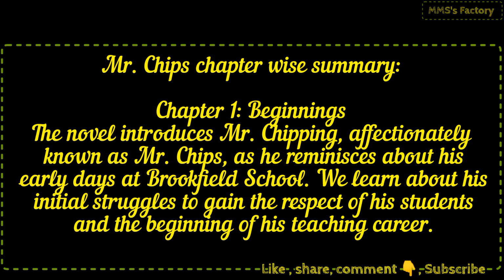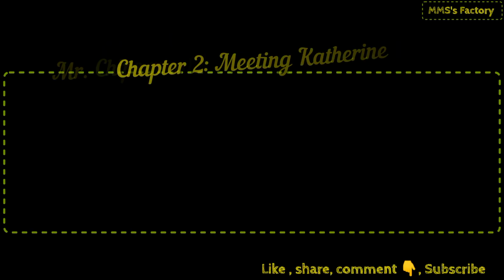Good Bye Mr Chips Summary; all chapters, plot summary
Goodbye, Mr. Chips by James Hilton
“Goodbye, Mr. Chips” is a  classic novel by James Hilton. It tells the story of Mr. Chipping, an English schoolteacher at the fictional Brookfield School. The narrative spans several decades, chronicling Mr. Chipping’s career, his relationships with students, and his enduring love for his wife, Katherine.

Set against the backdrop of societal changes and world events, the novel explores themes of love, loss, and the power of education to shape lives. “Goodbye, Mr. Chips” is celebrated for its warmth, humor, and poignant portrayal of a dedicated educator’s impact on generations of students. Let’s delve into a detailed Goodbye, Mr. Chips chapter wise summary:

AJKPSC,
English literature and linguistics notes
All competitive exams and interviews preparation
PU, BZU, UOS
best Notes for top universities in Pakistan
MA English  / BS English / BA
Term / Semester 1 to 8 and
Annual System Part 1 and 2
Syllabus and Complete Course
University of Sargodha
University of The Punjab
Islamia University Bahawalpur
Bahaudin Zikriya University Multan
G. C University Faisalabad
University of Gujrat
NUML University
Pakistan 🇵🇰🇵🇰🇵🇰

MA English Term / Semester System
BS English
BA ( English )
Annual System / Private Candidates
MA / BS English
Urdu Summaries

English Literature MCQs For PPSC
Literary Essays

English listening/speaking/reading and writing

CSS, PMS, FPSC, SPSC, KPPSC, NTS, PPSC, TESTS AND INTERVIEW PREPARATION

English Grammar/language / learning English
English ESL